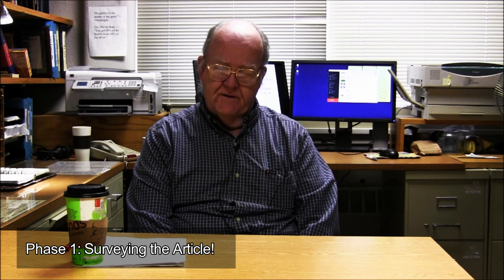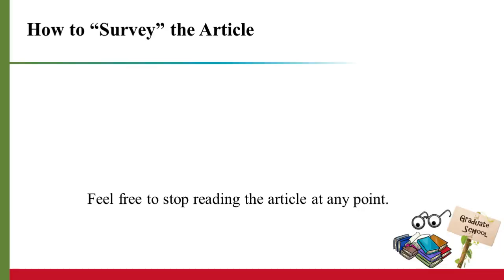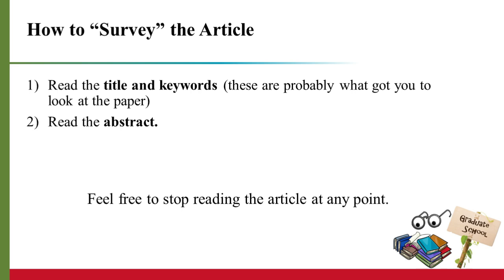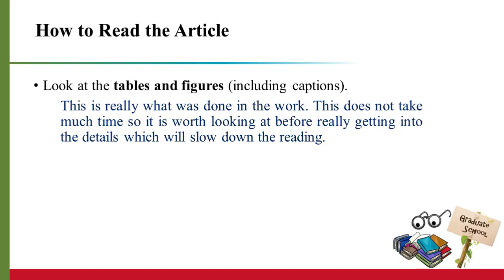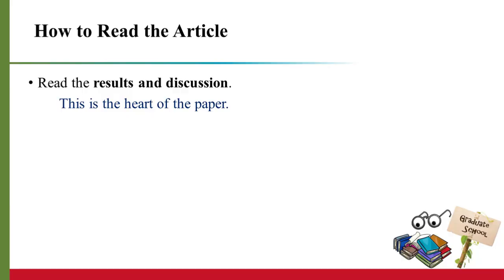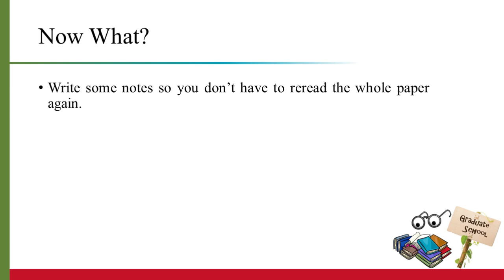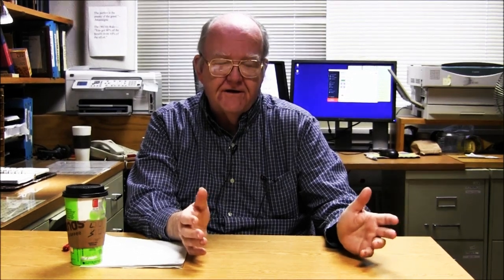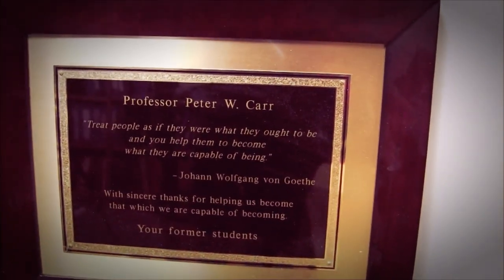How to Read a Paper Efficiently (By Prof. Pete Carr)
In this video, Prof. Pete Carr (faculty member at the University of Minnesota, Department of Chemistry) shares an algorithm to read a scientific paper more efficiently.
One might start reading the paper in the order in which it is written, for example, title, abstract, introduction, etc., however, there is a more efficient method to extract the most information from the article, in the least amount of time.